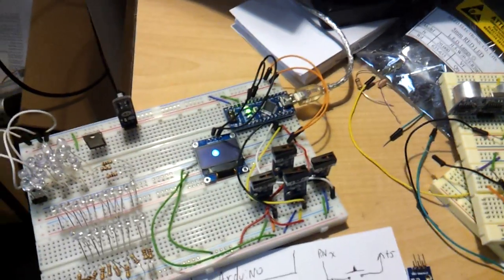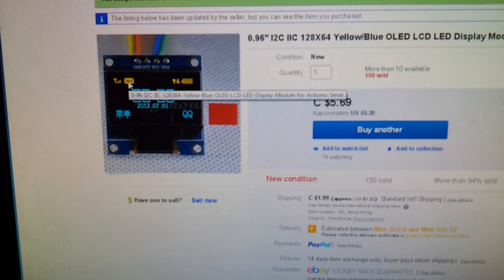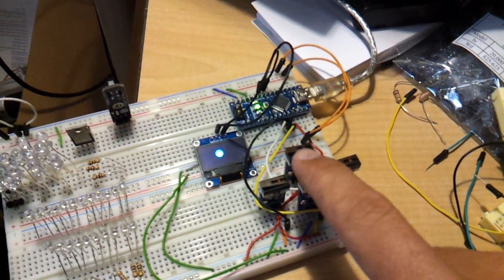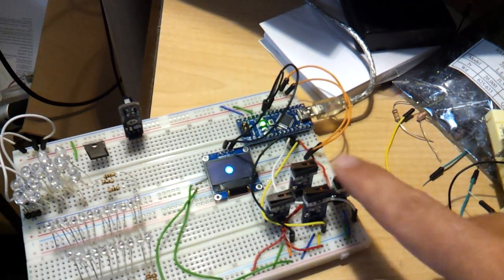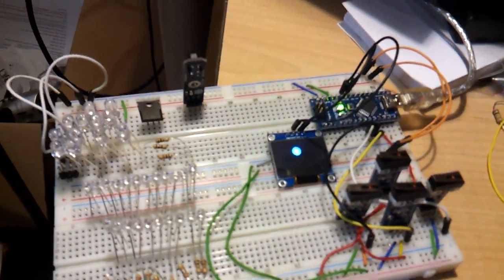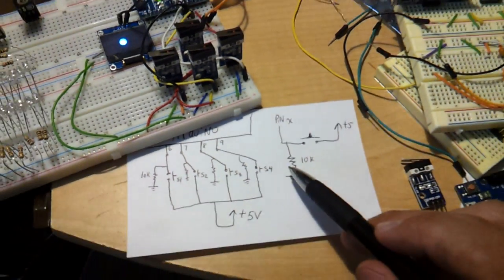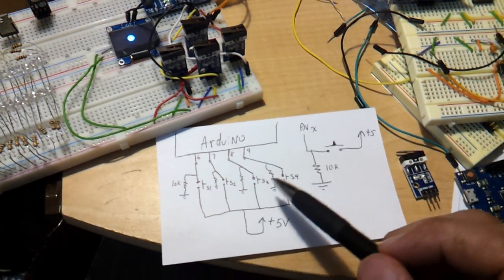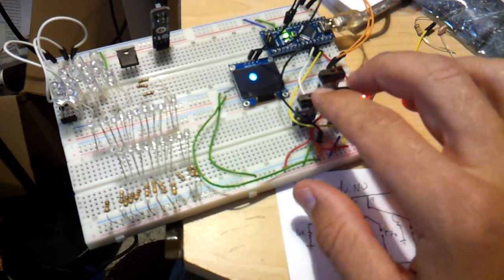0.96 I2C IIC 128X64 YellowBlue OLED LCD LED Display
How to use the LED screen.